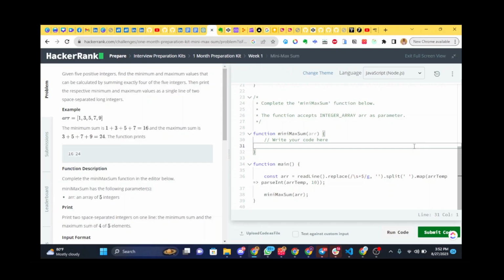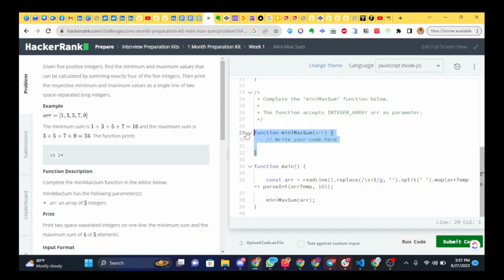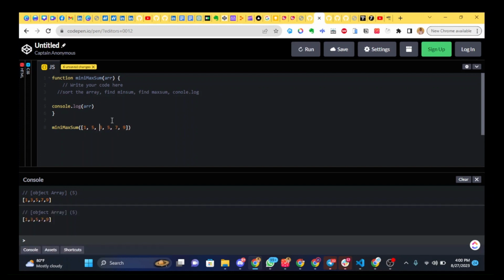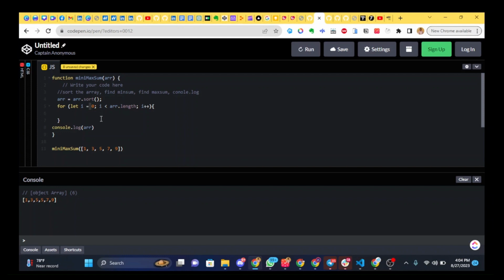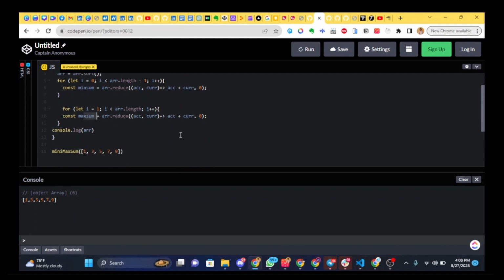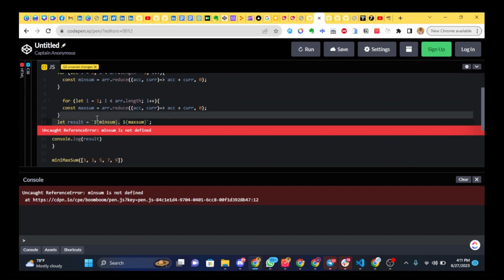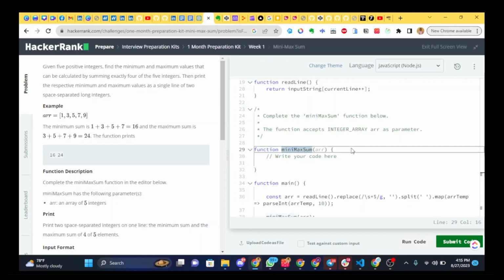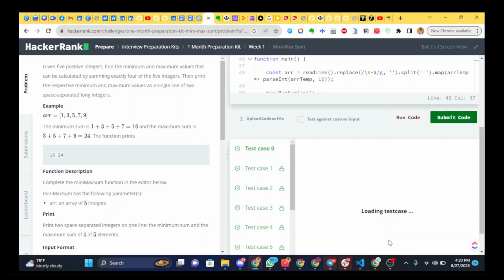SOLVED & EXPLAINED - Mini Max Sum JavaScript | Data Structures & Algorithm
QUESTION:
Given five positive integers, find the minimum and maximum values that can be calculated by summing exactly four of the five integers. Then print the respective minimum and maximum values as a single line of two space-separated long integers.
Example
The minimum sum is 1 + 3 + 5 + 7 = 16 and the maximum sum is 3 +5 +7 +9 = 24. The function prints
16 24

Function Description
Complete the miniMaxSum function in the editor below.
miniMaxSum has the following parameter(s):
arr: an array of 5 integers